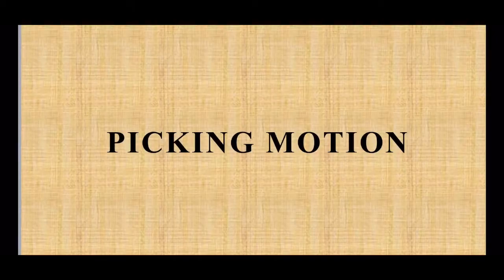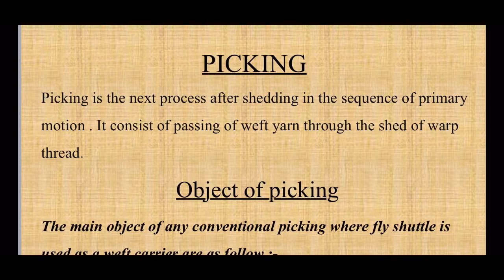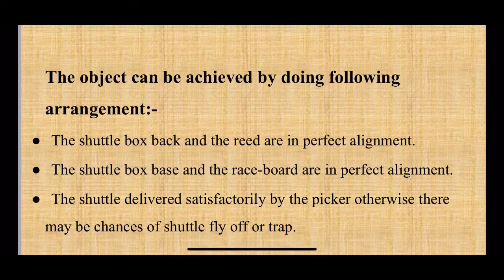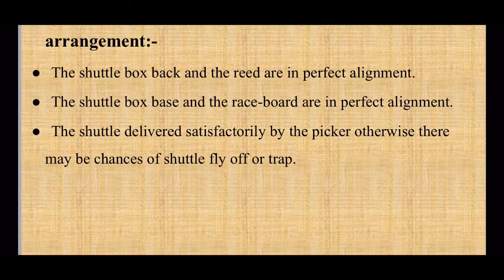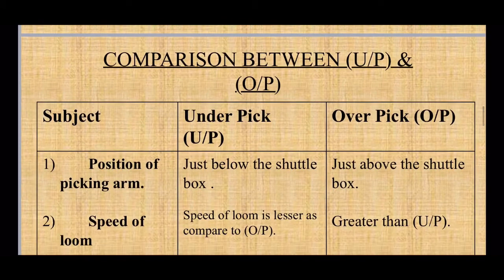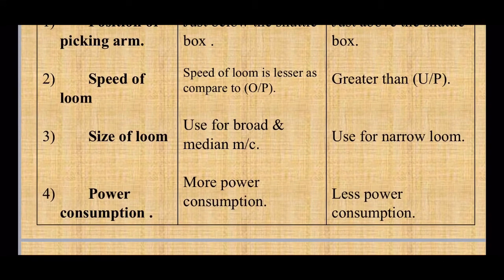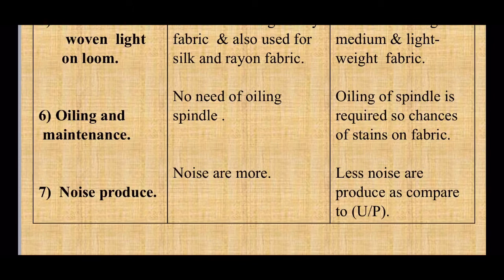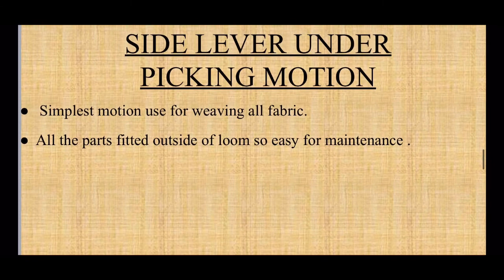Semester 4: TC: L5: PTM-II: Picking Motion by K.G.Bhadada